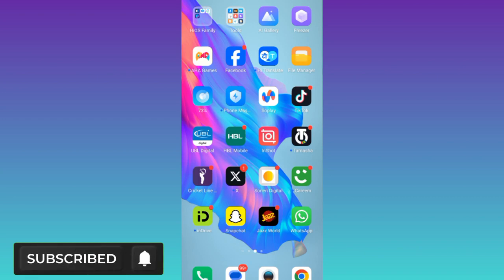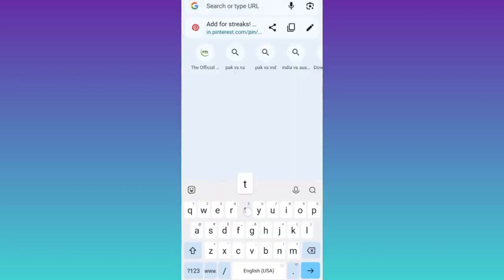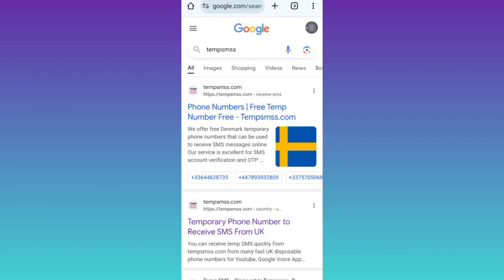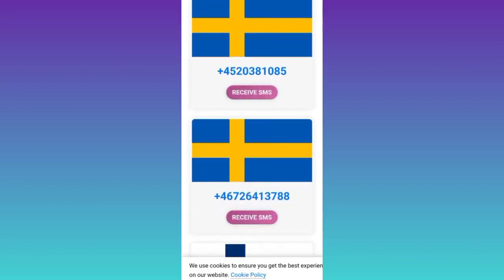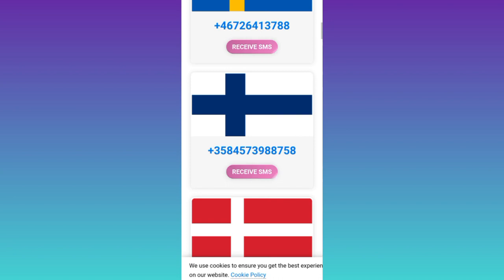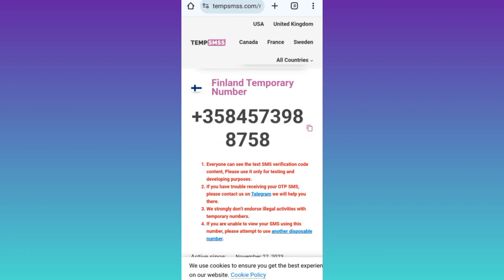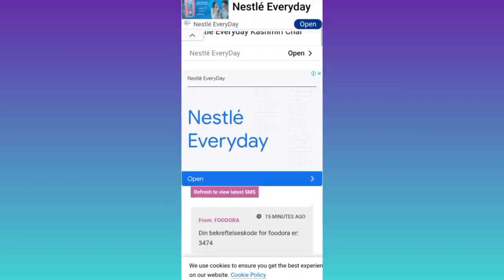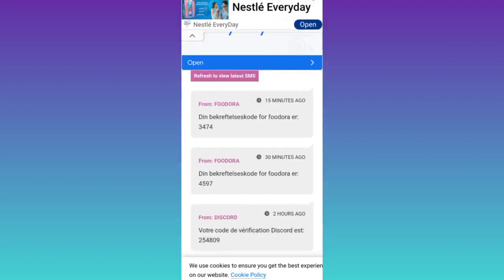How to Use WhatsApp Without Phone Number |Make Fake WhatsApp Account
In today's simple tutorial video, I will show you how to create a fake whatsapp account without phone number. So if you are looking to create an account on whatsapp but you do not want to use your original phone number then this video is for you because in this vide I will show you how to whatsapp without a phone number.